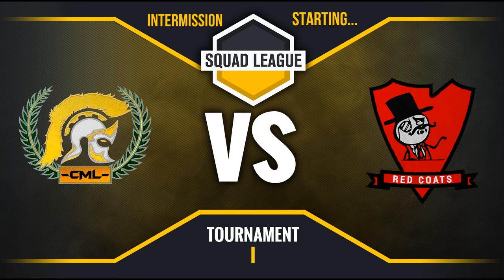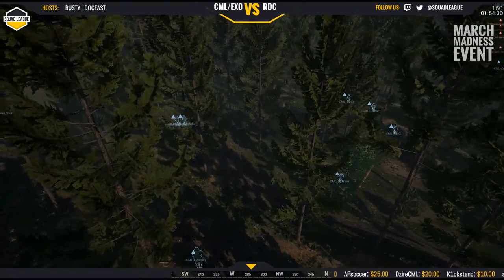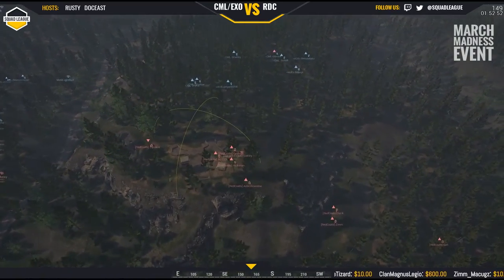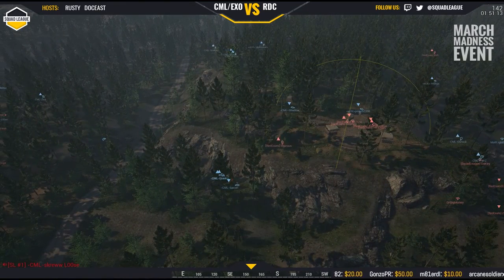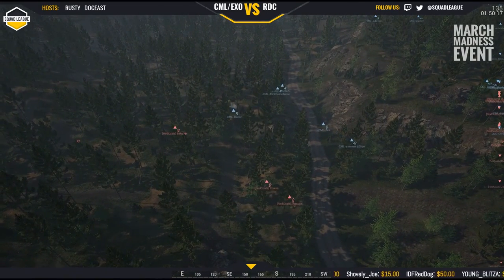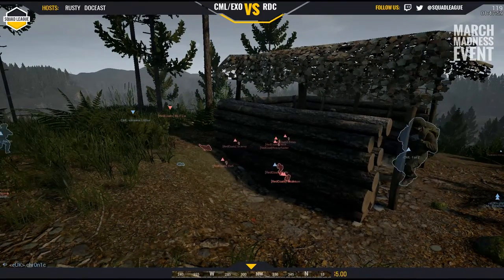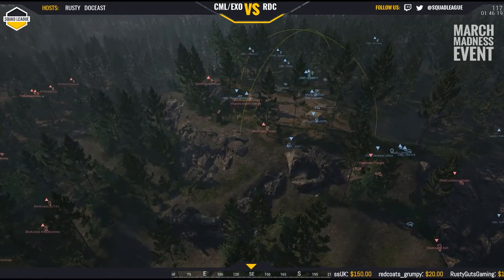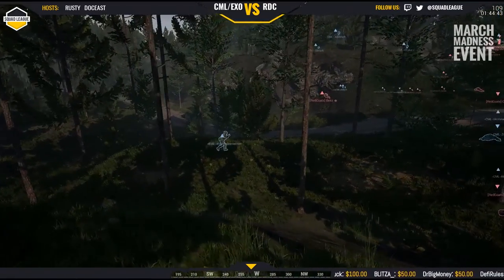CML/EUK vs. RDC Map 2 | Fools Road | - SL March Madness Open - Quarterfinals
The RedCoats take the edge early on but can they hold against CML/EUK through the 2nd match?

Squad League